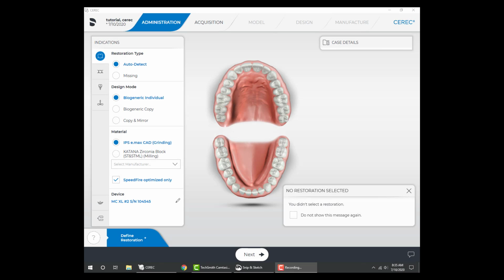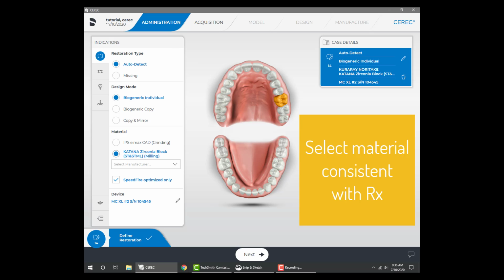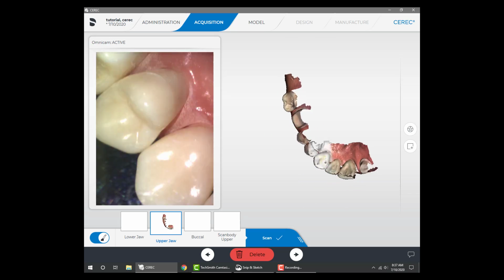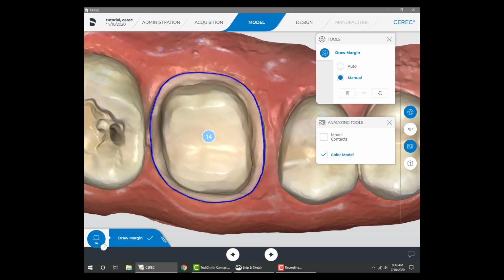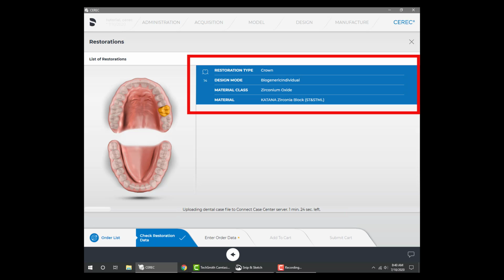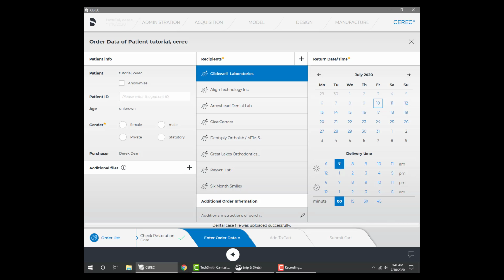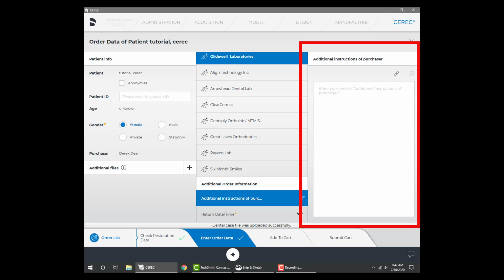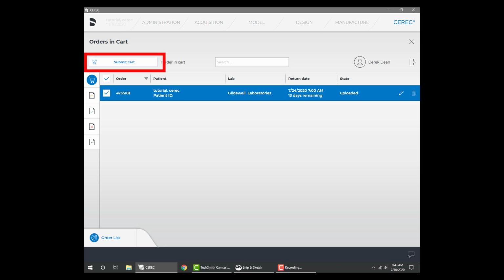Sirona Connect Case Submission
How to submit a case through Sirona Connect in CEREC 5.1